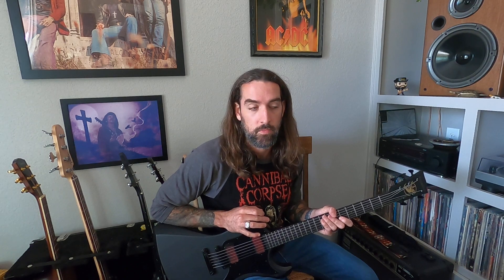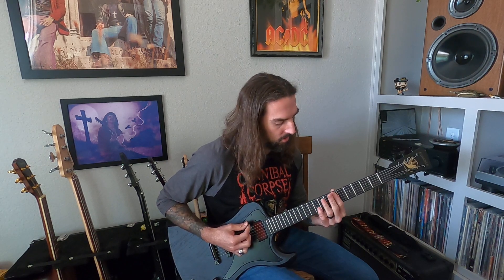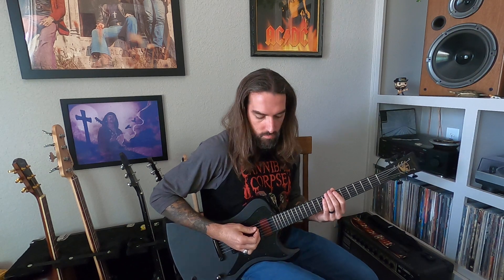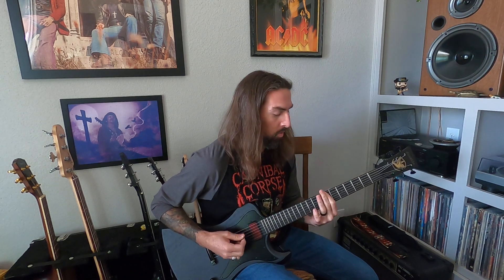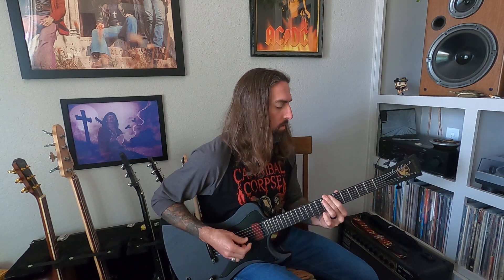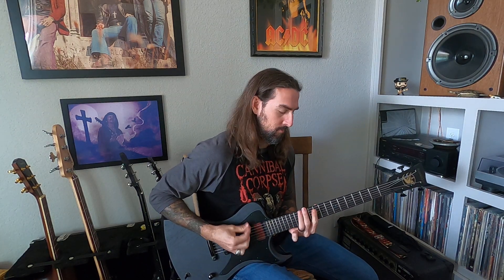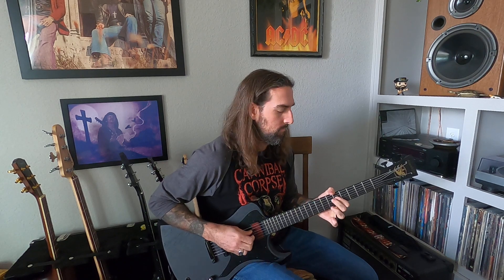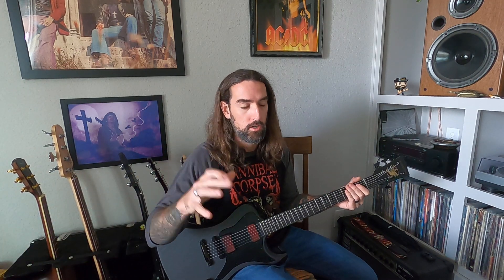Riff Tutorial 005 - Divided By Darkness [Part 1]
In this instructional, Nate demonstrates how to play the first half of the song Divided By Darkness (from the album Divided By Darkness).